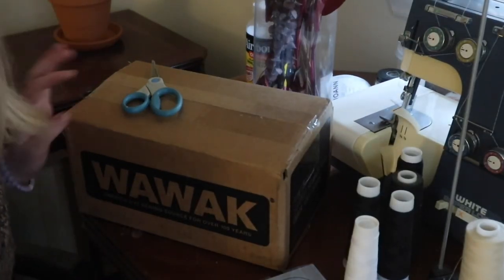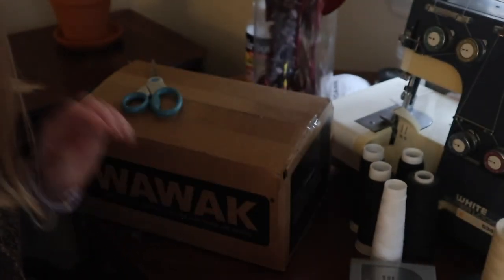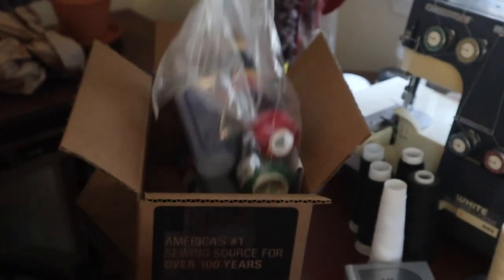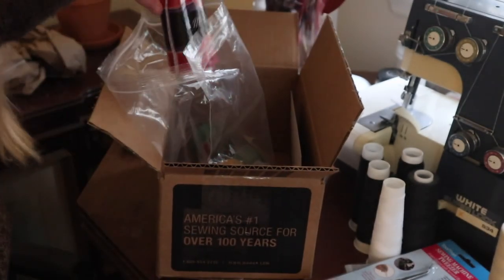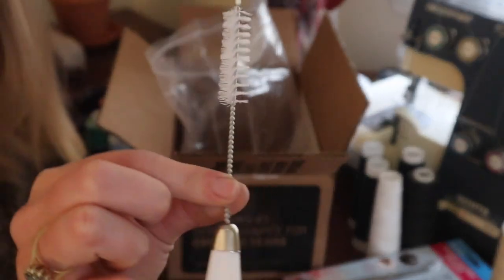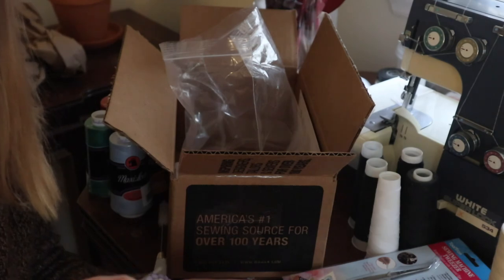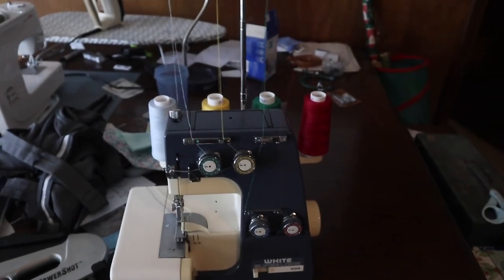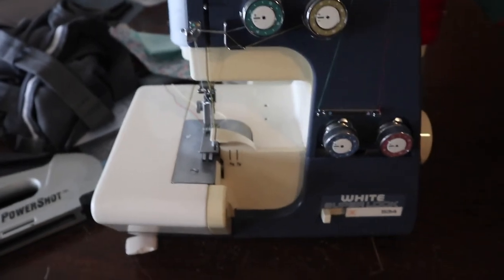Caring for My Serger/Overlocker & Sewing Supplies Haul! | VLOG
Here's a casual video for you! I am giving my 40 year old White Superlock 534 serger/overlocker a good service. I ordered a few supplies from Wawak-my favorite place to buy sewing supplies. There was so.much.lint. in all the cracks and crevices 🤮 It needed a good clean! I also oiled it and changed the needles as well as re-threaded with some fresh, fun-colored thread to check the tension. I'm so excited to start using this serger to up my sewing game. Also, the White Sewing Machine Company, as it was originally known, has some pretty cool history!

Hi! I love sewing, cooking and making things--sharing them along the way.